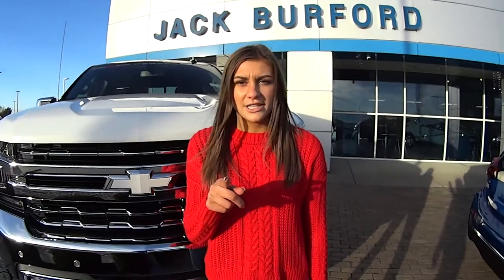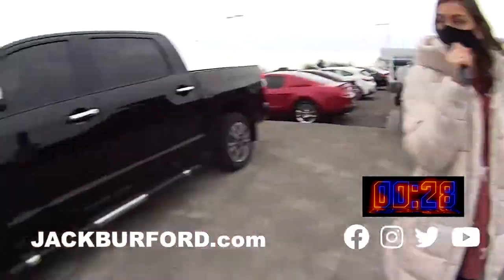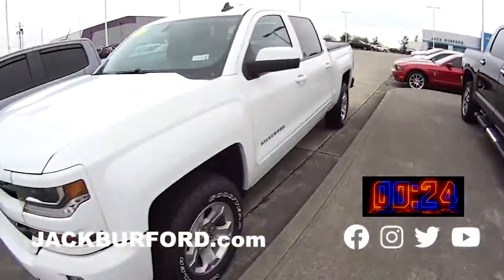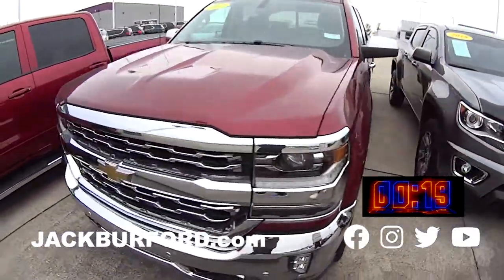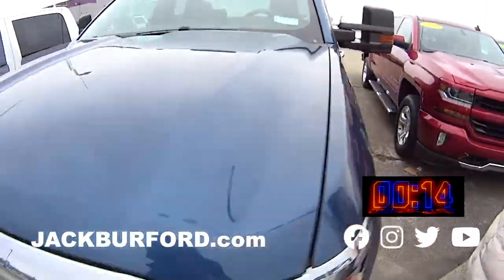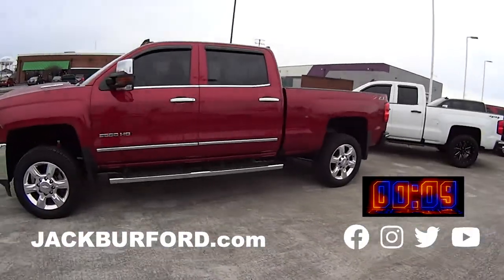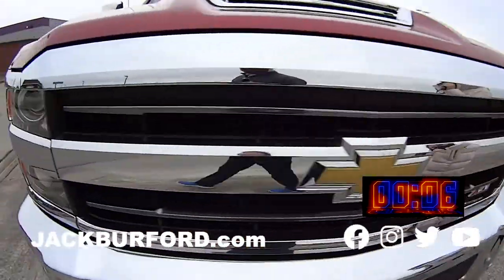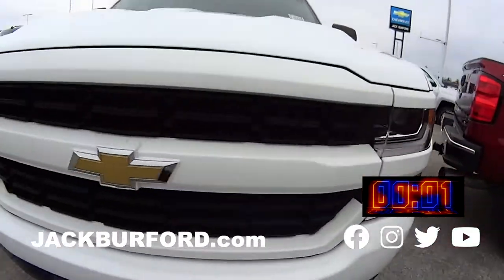Great Used Trucks